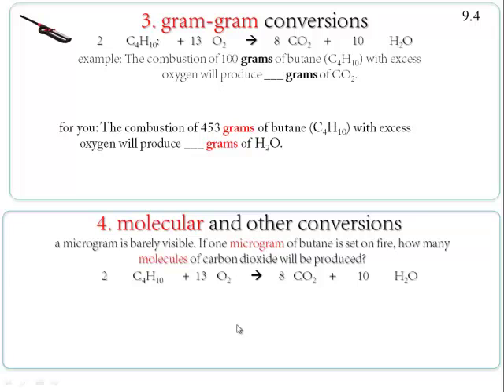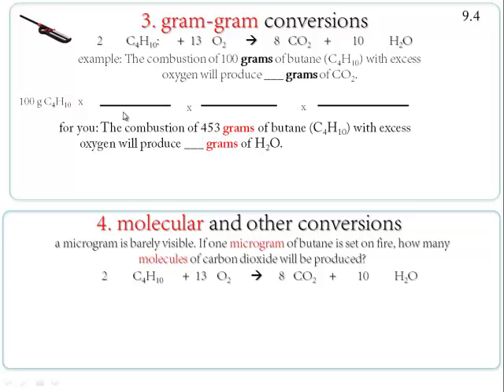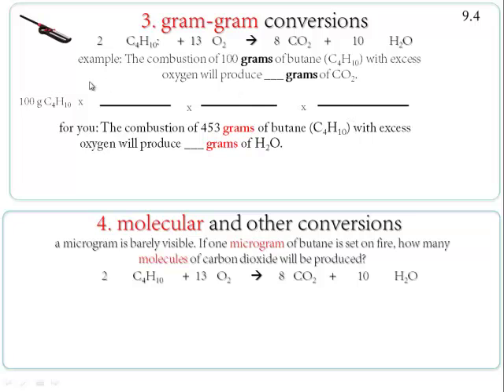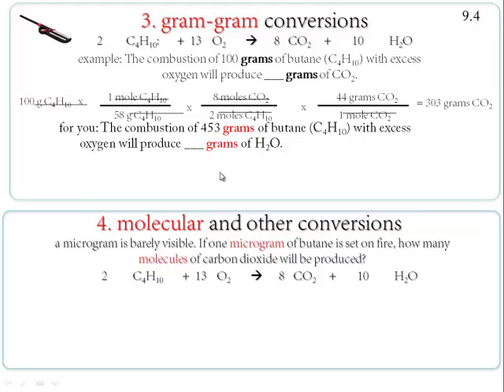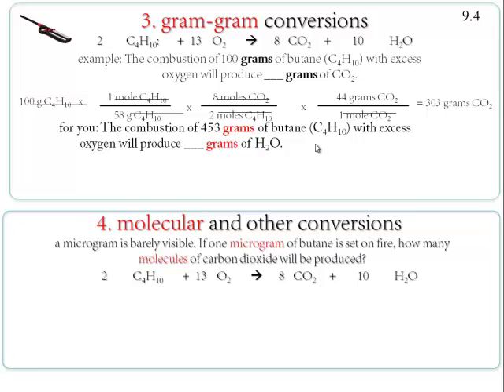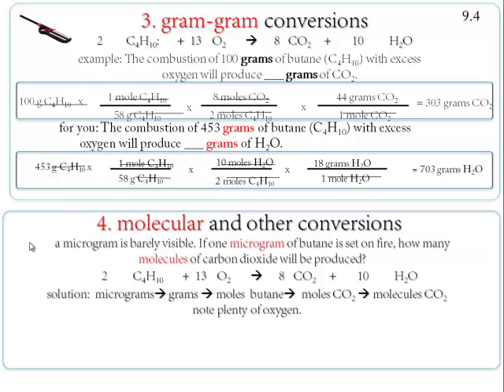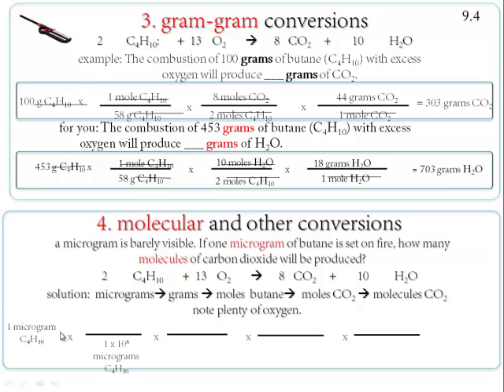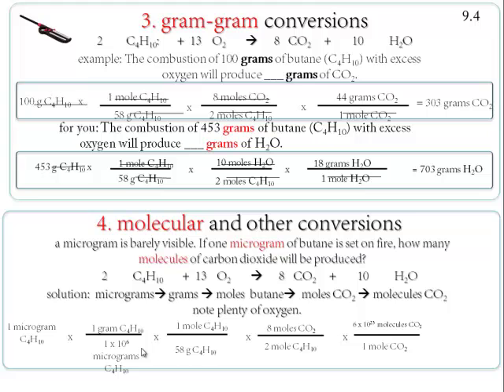9 4 harder molar conversions